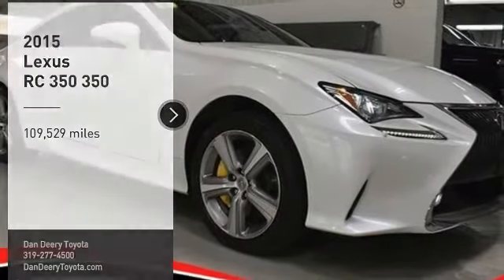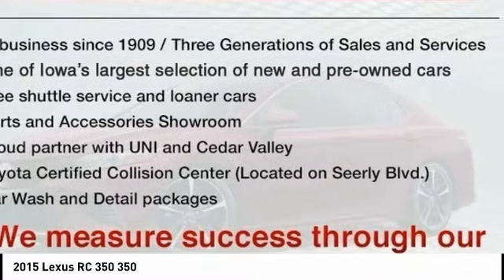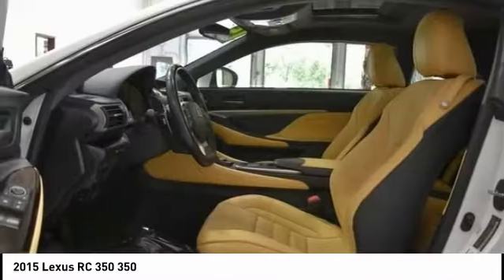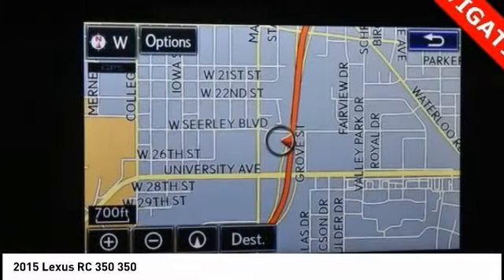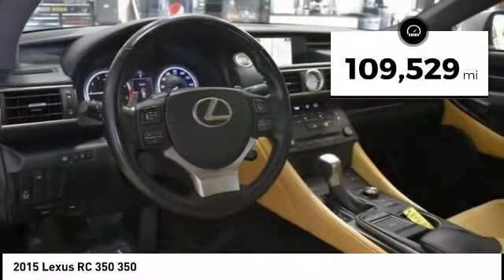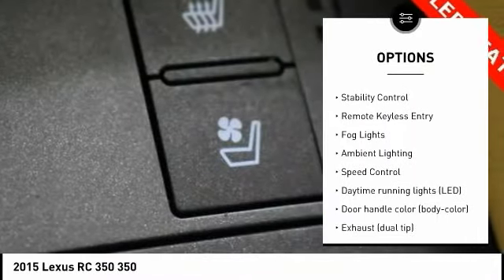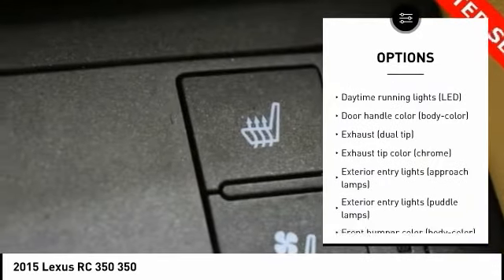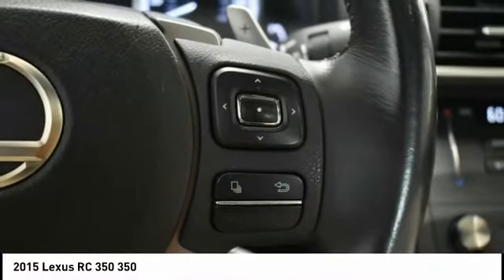2015 Lexus RC 350 Cedar Falls IA U18182B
2015 Lexus RC 350 350

* LOCAL TRADE *, * AWD *, * NAVIGATION *, * LEATHER *, * SUNROOF/MOONROOF *, * BLIND SPOT MONITOR *, * BACK-UP CAMERA *, * HEATED/COOLED SEATS *, * ALLOY WHEELS *, * REAR PARK ASSIST *, * BLUETOOTH AUDIO/PHONE *, * POWER SEAT *, * SIRIUS/XM RADIO *, * ACCIDENT FREE *, * CLEAN AUTO CHECK *, * POWER WINDOWS *, * POWER DOOR LOCKS *, * CRUISE CONTROL *, * SMART KEY ENTRY *.brbrbrAwards:br  * 2015 IIHS Top Safety Pick+   * 2015 KBB.com Best Resale Value AwardsbrReviews:br  * If youve been pining for a luxury sports coupe with aggressive design and the upscale amenities and enviable history of reliability that come with every Lexus, the RC might just be the mid-$40,000 coupe youve been awaiting. Want all that in a $63,000 track toy? RC F are the letters for you. Source: KBB.combr  * Impeccable interior craftsmanship; sophisticated ride quality; quiet at speed; precise steering in standard form; V6 engine's smooth power. Source: Edmundsbr  * With its striking coupe body style that showcases sculpted lines and a wide, low stance the all new Lexus RC 350 was designed to blend design with performance. It all starts with the 3.5L V6 which can propel you from 0-60 in 5.8 seconds on the RWD model. The RWD models also feature 8-Speed Sport Direct Shift Transmission with paddle shifters for ultimate control. You can also alter the drive style at the switch of a dial to make your ride more responsive or efficient. Available all-wheel drive can allocate power between the front and rear axles. Inside, bolstered front sport seats are functional pieces of art and come with standard heating and optional ventilation. The optional remote touchpad uses a touch surface area allowing you to access multimedia, climate control, and more with pinch, swipe, and flick gestures like your smartphone. The Lexus Enform App Suite offers access to your favorite mobile applications through your vehicle's center-console display. After downloading the app on your compatible smartphone, you can search local listings, stream music, listen to live radio, place restaurant reservations and buy movie tickets. With the new Lexus Enform Remote mobile app, you can remotely start the engine, lock and unlock doors, check the status of doors and windows as well as your fuel level, and get help finding your vehicle's location in a parking lot. Also included in the navigation package is a 17-speaker Mark Levinson Premium Surround Sound system with DVD/CD player. Advanced safety features include blind spot monitoring, rear cross traffic alert, and a Pre-Collision System with Dynamic Radar Cruise Control. Opt for the F SPORT for sportier performance, handling, and a more aggressive design inside and out. Source: The Manufacturer SummarybrServing the Cedar Valley Area for 3 Generations as one of MIDWEST'S LARGEST DEALER GROUPS including Cedar Falls, Cedar Rapids, Dubuque, Iowa City, Des Moines, West Des Moines, Davenport, Clinton, Urbandale, Grimes, Marion, Marshalltown, Mason City, Fort Dodge, Ankeny, Waterloo, Ames, Burlington, Quad Cities, Waukee, Johnston & Muscatine.